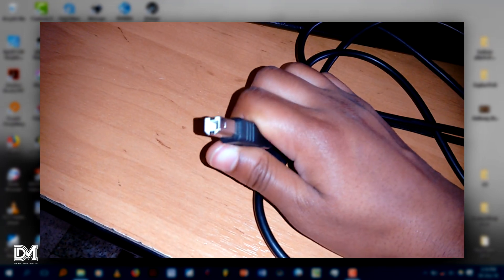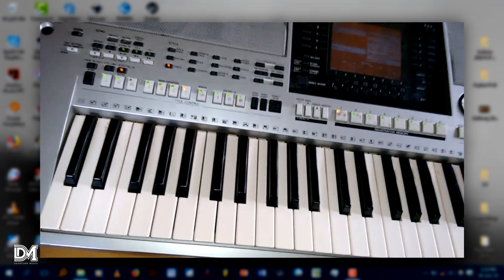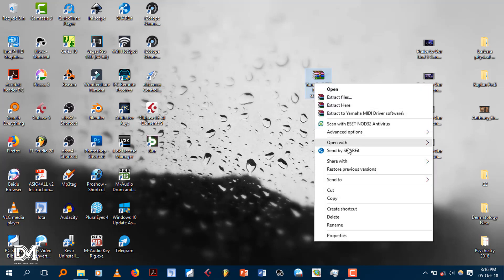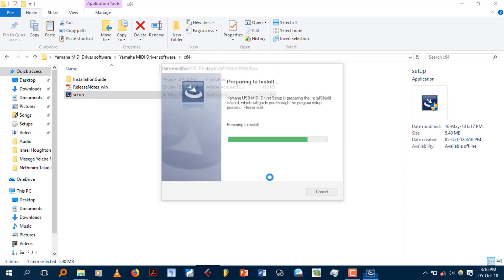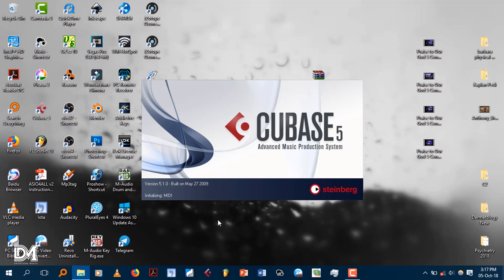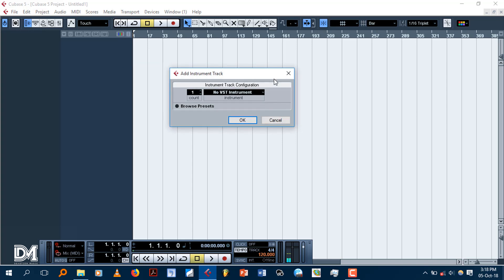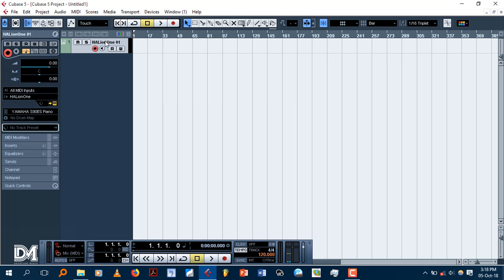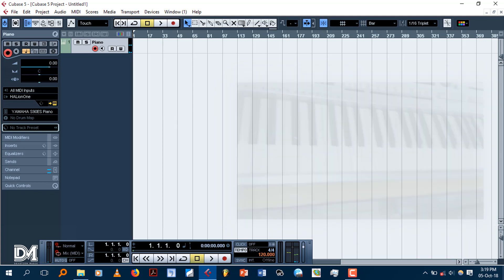Cubase 5 Tutorial --- How to use Yamaha PSR keyboard as a MIDI Keyboard --- [Amharic/አማርኛ]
This video will help you connect and use Yamaha PSR 3000, S700, S900, S950, S970 and other Yamaha keyboards as a MIDI keyboard in Cubase.
Here is the link for the Yamaha driver. It contains 32bit and 64bit installers, so after downloading choose the one that your PC runs (32bit or 64bit).